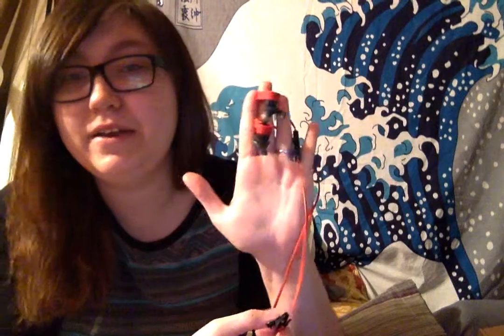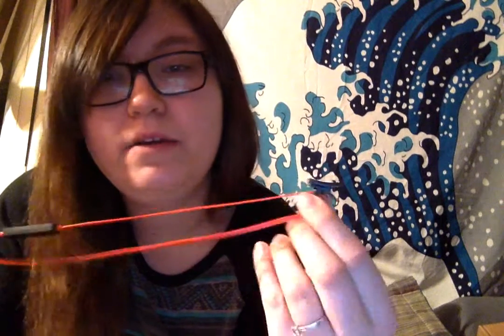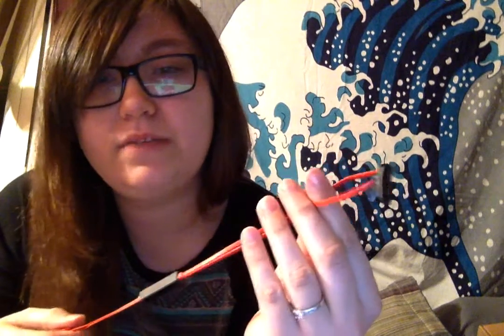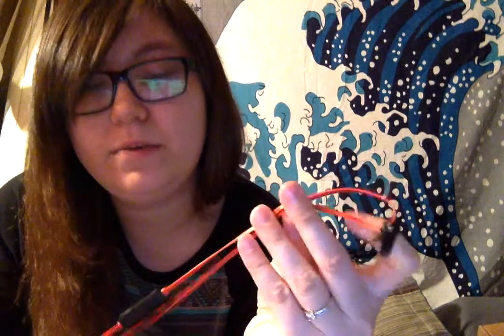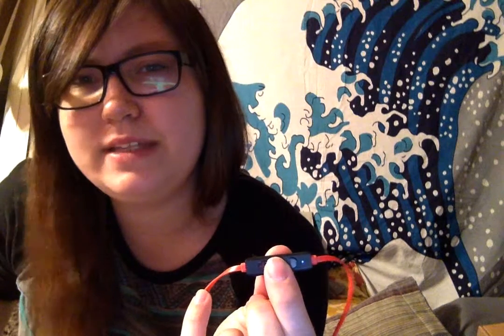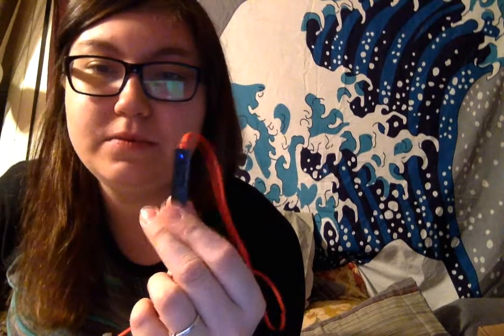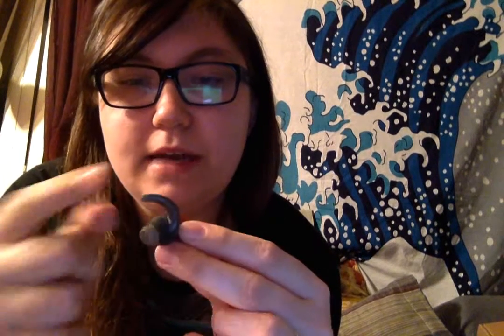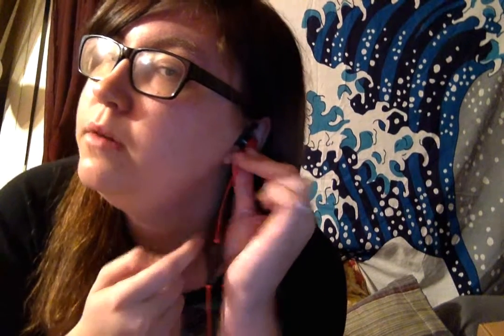MixCDer Wireless Bluetooth Headset Review!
I review the MixCDer Wireless Bluetooth Headset!